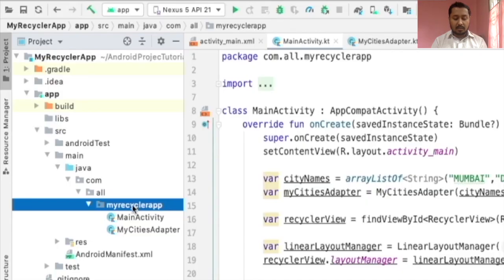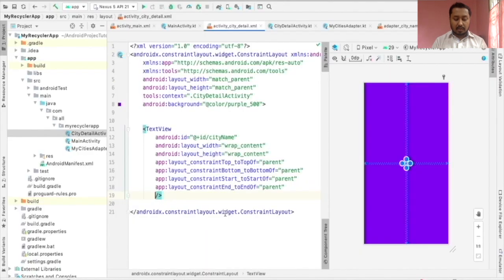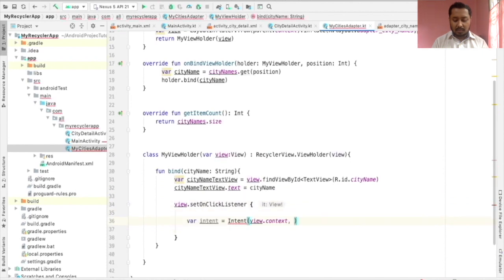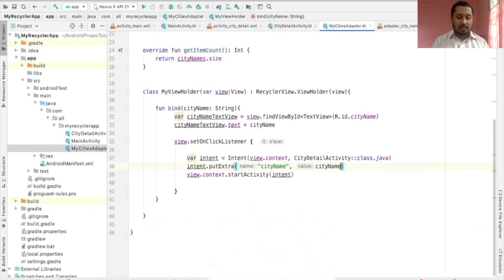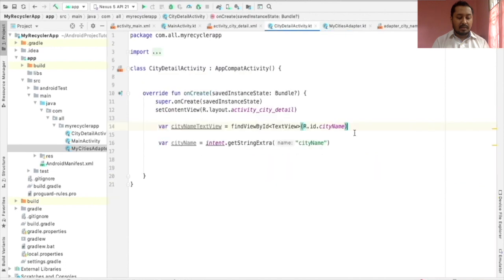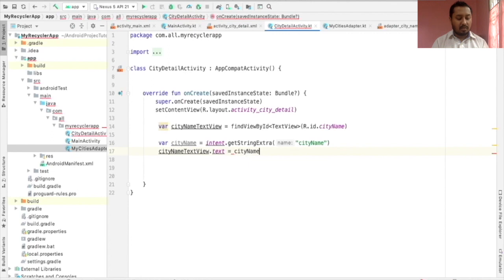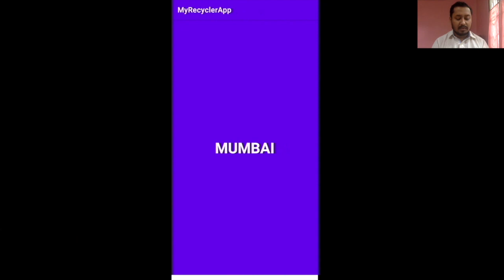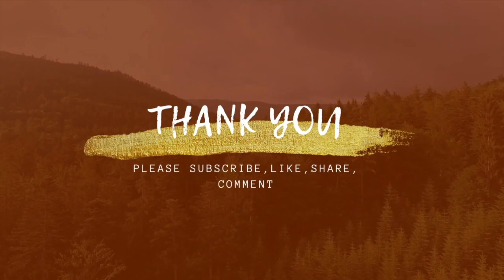RecyclerView onClickListener | RecyclerView on item click open new activity | RecyclerView onClick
recyclerview onclick,
recyclerview onclicklistener,
recyclerview onclicklistener to new activity,
recyclerview onclicklistener kotlin,
recyclerview on item click listener android example,
recyclerview onclicklistener to new activity kotlin,
recyclerview onitemclicklistener in android studio,
recyclerview on item click open new activity,
recyclerview onclicklistener to new activity android studio,
recyclerview onclicklistener open new activity,
recyclerview onclick kotlin,
Android recyclerview tutorial,
Android recyclerview kotlin,
onclick recyclerview,
onclicklistener recyclerview,
onclicklistener recyclerview to new activity,
onclicklistener recyclerview kotlin,
on item click listener recyclerview  android example,
onclicklistener recyclerview to new activity kotlin,
onitemclicklistener recyclerview in android studio,
on item click open new activity recyclerview ,
onclicklistener recyclerview to new activity android studio,
onclicklistener recyclerview open new activity,
onclick recyclerview kotlin,
Android recyclerview onclick,
Android recyclerview onclicklistener,
Android recyclerview onclicklistener to new activity,
Android recyclerview onclicklistener kotlin,
Android recyclerview on item click listener  example,
Android recyclerview onclicklistener to new activity kotlin,
Android recyclerview onitemclicklistener in android studio,
Android recyclerview on item click open new activity
Android recyclerview onclicklistener to new activity android studio
Android recyclerview onclicklistener open new activity
Android recyclerview onclick kotlin
Android recyclerview tutorial
Android recyclerview kotlin
Android recyclerview tutorial kotlin
Android recyclerview beginners guide
Android recyclerview tutorial beginners guide
Android recyclerview step by step
android tutorial